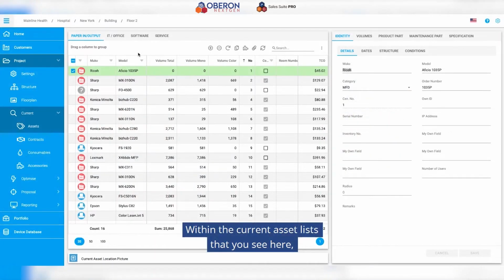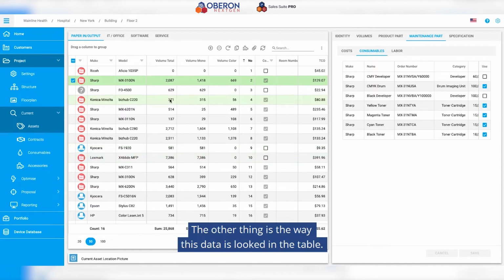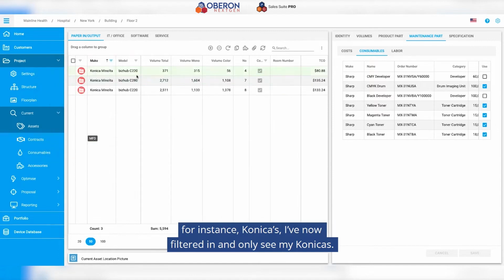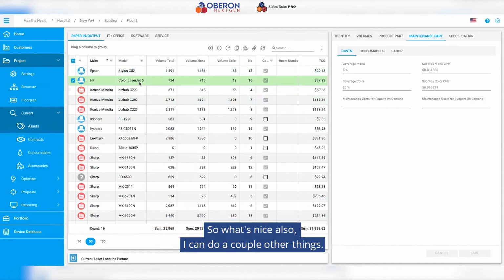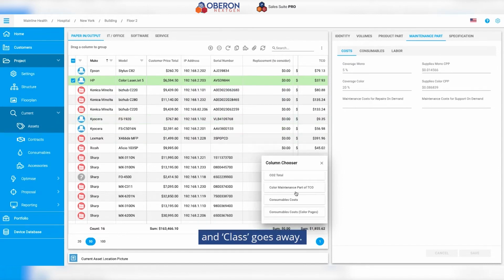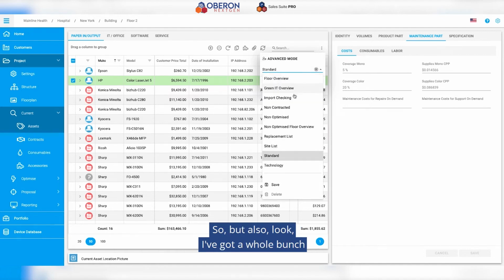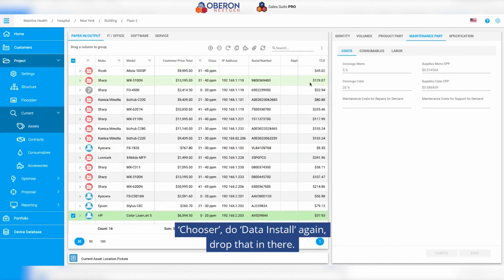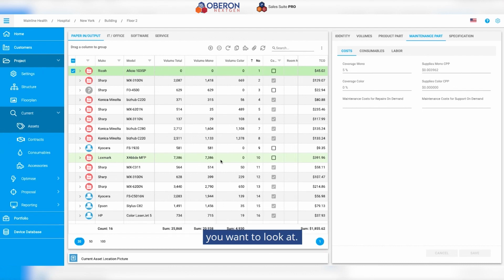Sale Suite Pro - Parts & Supplies Portfolio Custom View